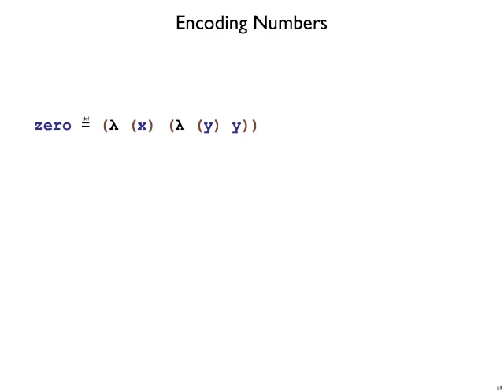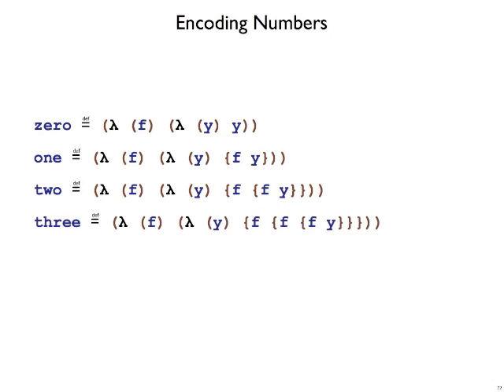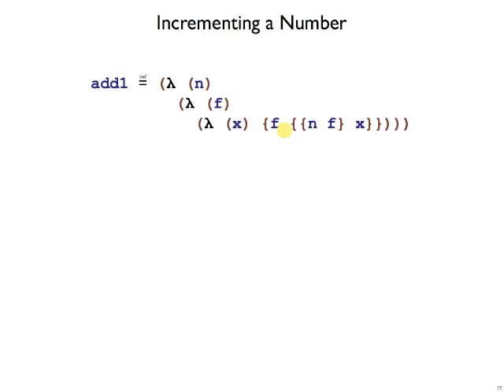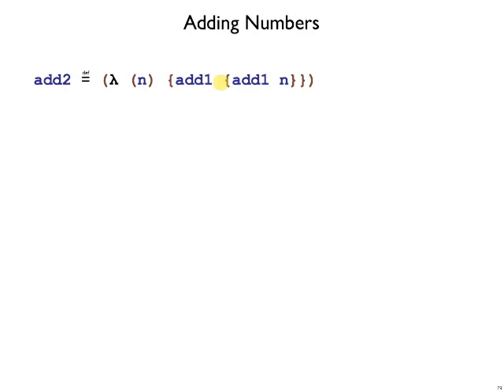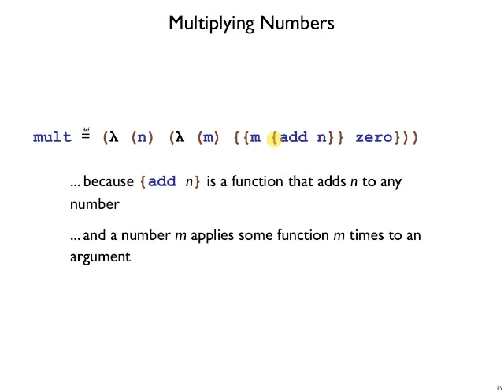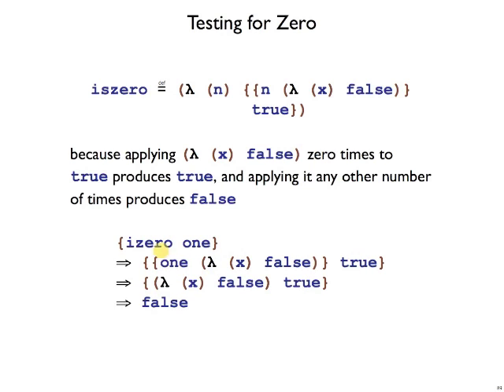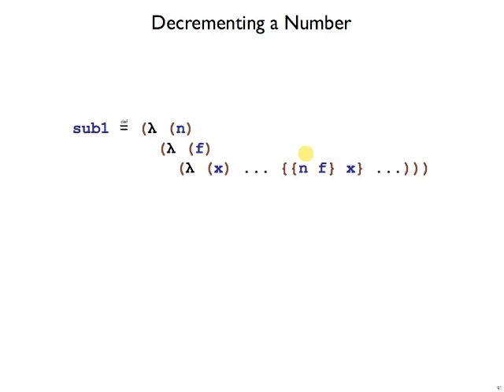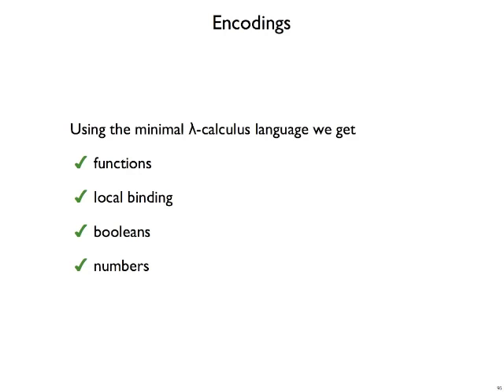Encoding 4 - numbers